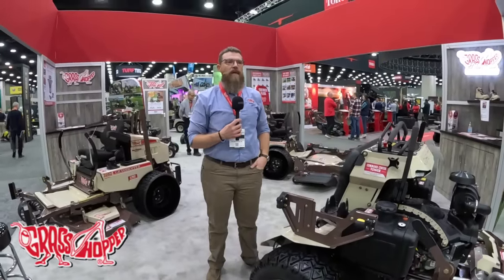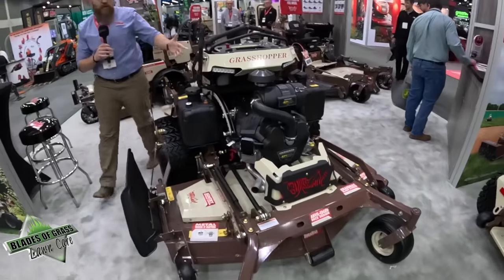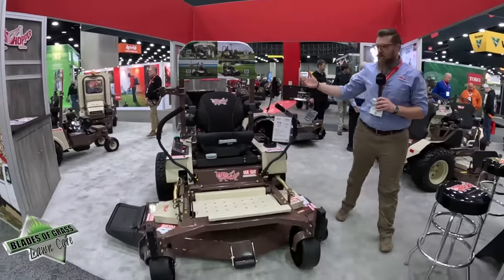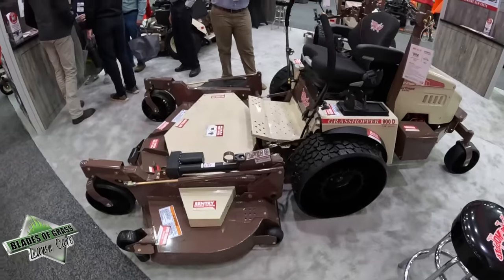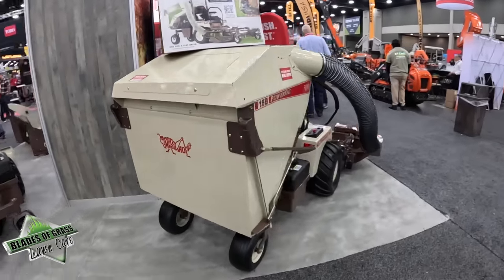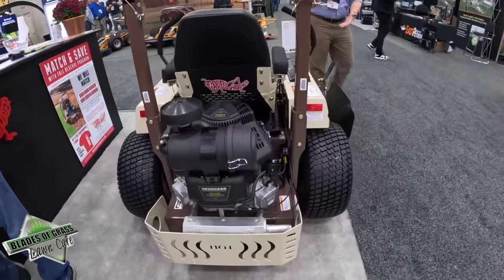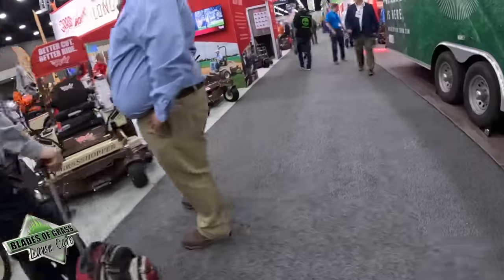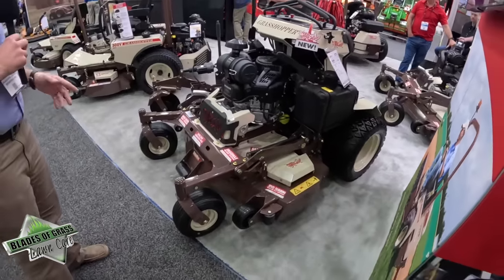Grasshopper Mowers Newest Mowers for 2024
Grasshopper Mowers is showcasing their 2024 line of lawnmowers.